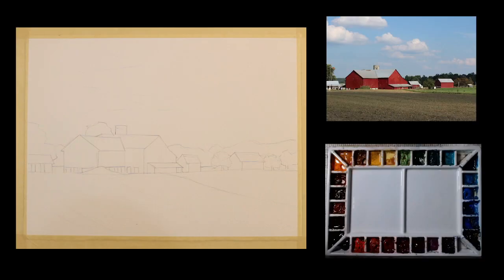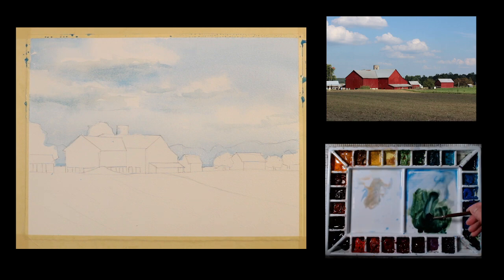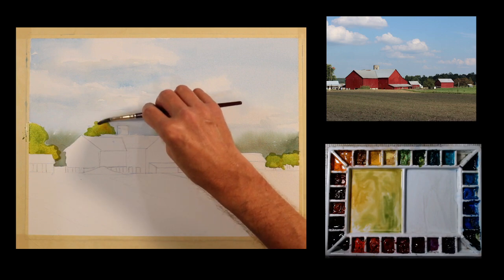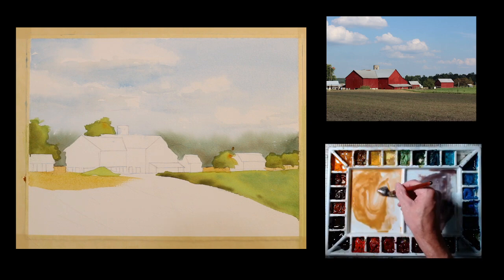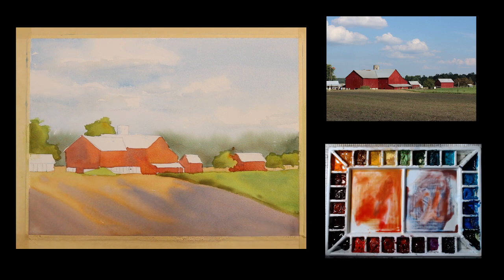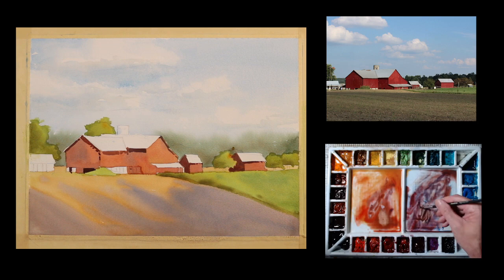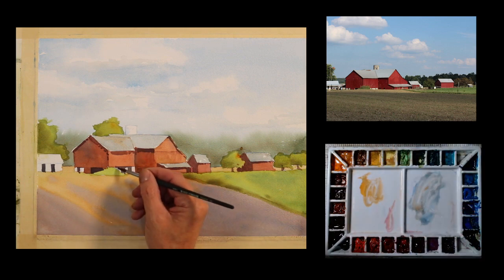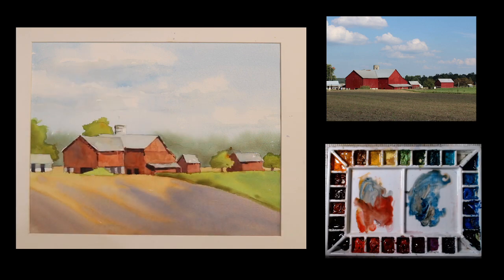Watercolor Tutorial, "Farmland"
MAILING LIST SIGN-UP: Don’t make this critical mistake with your watercolors!  Learn to avoid “blossoms” and “backwash” in your paintings.